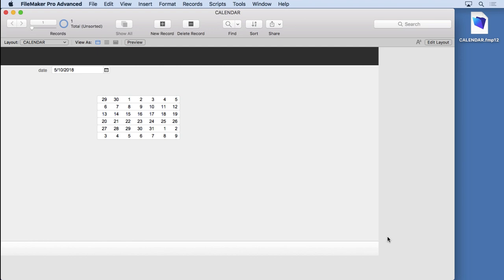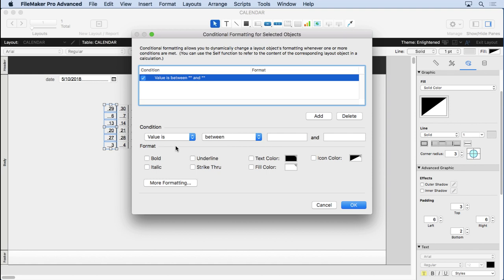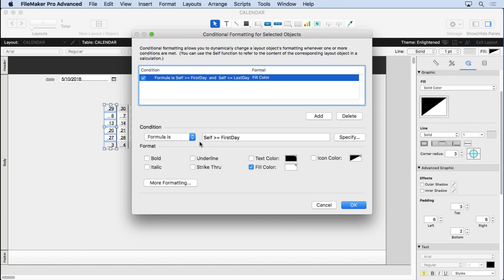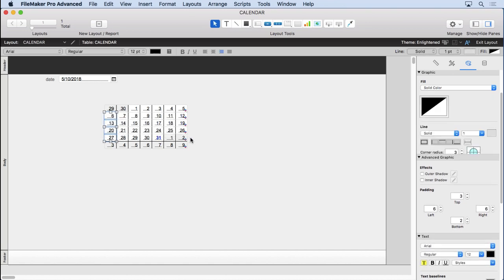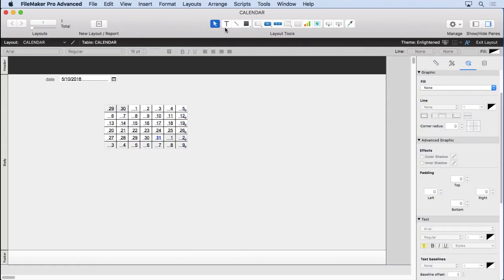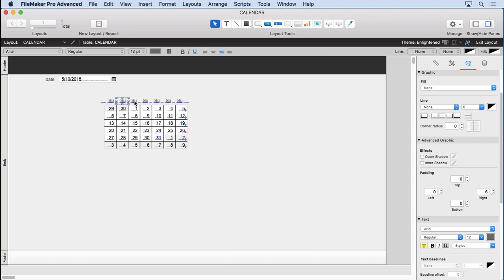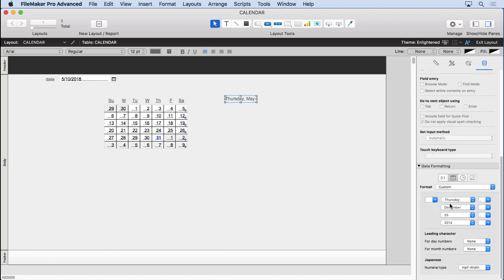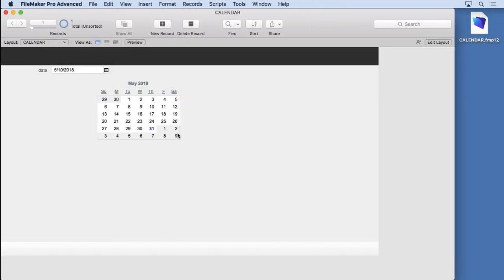Interface Refinement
The interface for the FileMaker calendar picker needs a little work.